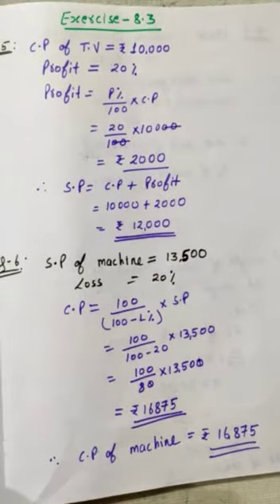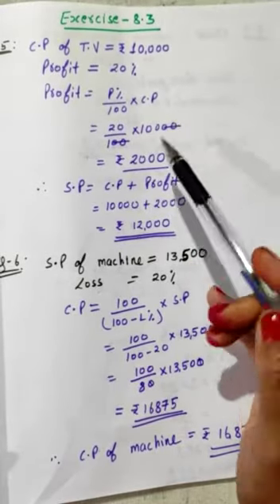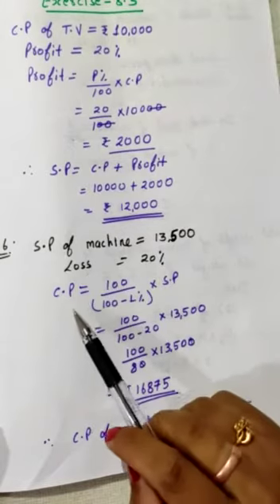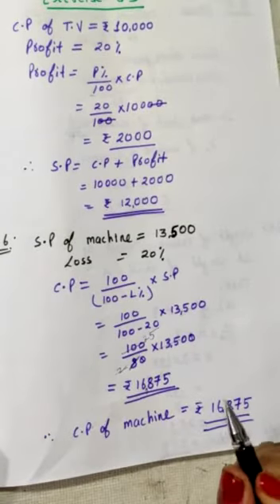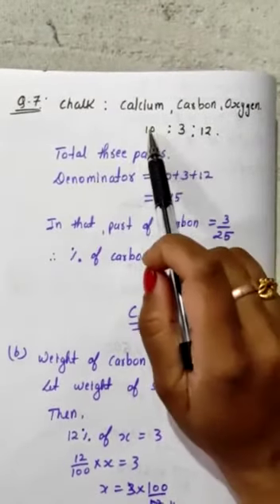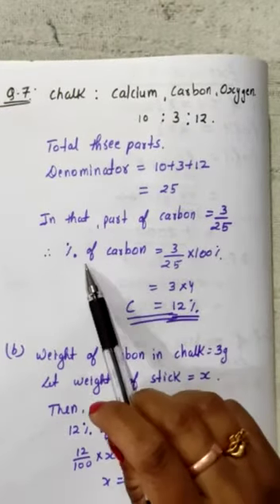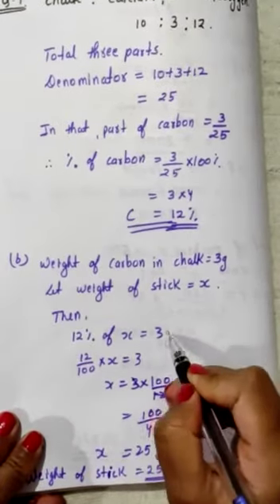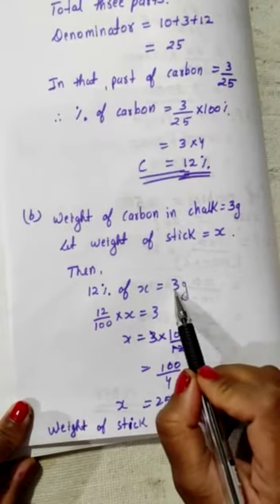VII Comparing Quantities